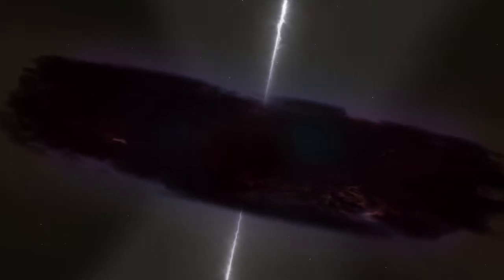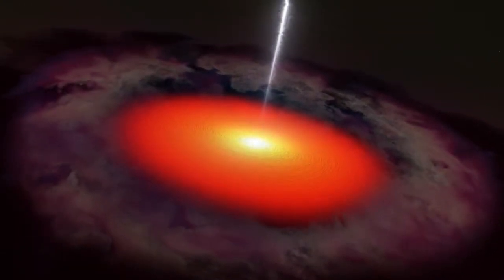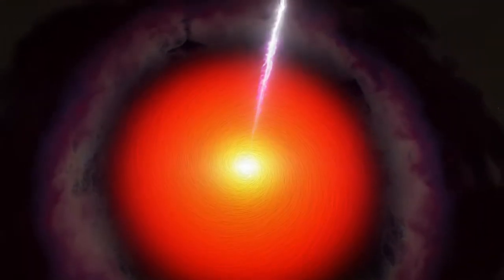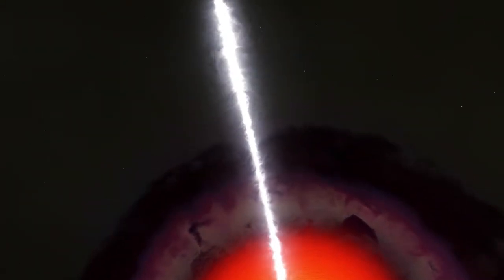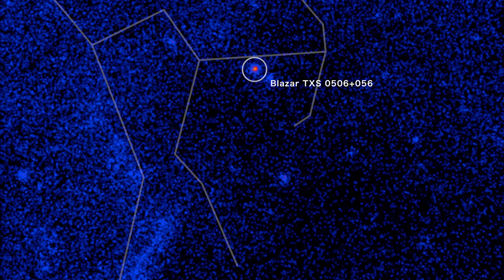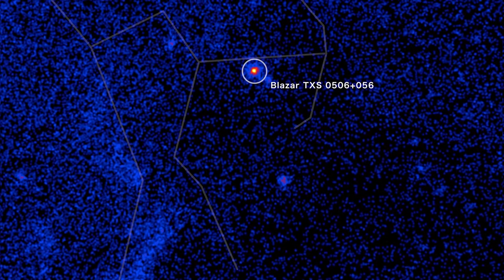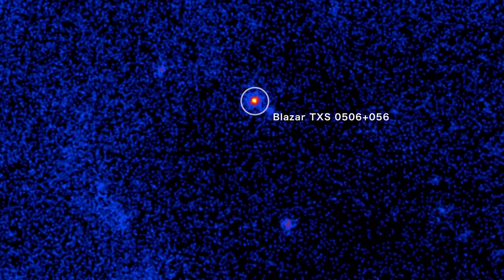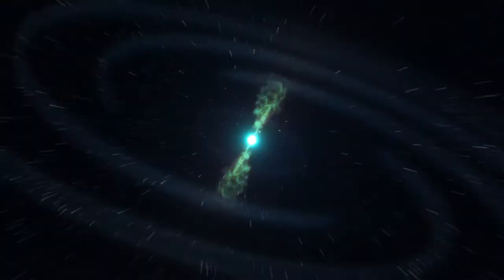4 billion years old neutrino came from a blazar galaxy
A single, high-energy neutrino struck Earth on Sept. 22, 2017. It came from a distant galaxy, wrapped around a supermassive black hole. And, beginning with a blockbuster paper published on July 12 in the journal Science and signed by hundreds of scientists spread across dozens of laboratories, it's leading giddy astrophysicists to rewrite their models of the universe.

That's because, for the first time, this high-energy neutrino, a ghostly particle that barely interacts with other matter, left enough clues for them to figure out where it came from.

For 4 billion years, this neutrino soared through space undisturbed. It might have passed stars, chunks of rock, or other galaxies. It might even have passed through them; neutrinos can usually stream through matter without leaving any trace. So, for most of the time it took life on Earth to emerge, to form bacteria, fungi, plants and animals, and for one of those animals (us) to discover their existence, this neutrino traveled undisturbed.

Then it crashed into an atom in a block of ice in Antarctica, spat another high-energy particle called a muon into the IceCube Neutrino Observatory, a massive particle detector buried under the Antarctic ice, and it disappeared forever.

A thin stream of high-energy neutrinos from deep in the cosmos slam into Earth all the time. But this neutrino collision was special: Scientists were ready for it. Years of refinement to their instruments had prepared them to spot the neutrino, quickly figure out what part of the sky it came from, and then point telescopes from all over the world at that patch of sky. It wasn't the first time they tried this, but this time it worked: The Fermi Gamma-ray Space Telescope — and then dozens more observatories all over the world — caught the faint signal of the neutrino's home galaxy — termed a "blazar" thanks to its blaze of electromagnetic energy firing toward Earth — flaring.

There's a blazar deep in space, the researchers concluded, part of the brightest family of objects in the universe: galaxies with supermassive black hole engines firing beams of energy toward Earth. And this blazar is accelerating neutrinos to enormous energies, and flinging them into our planet.